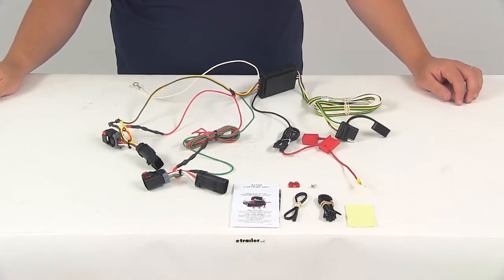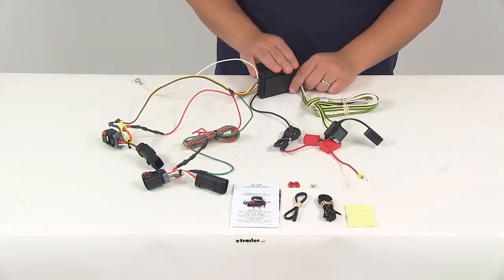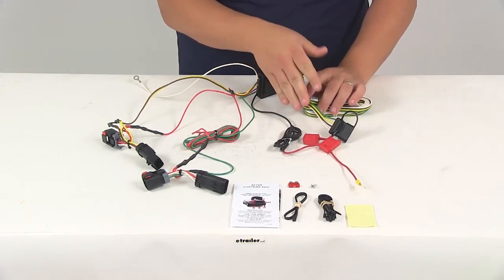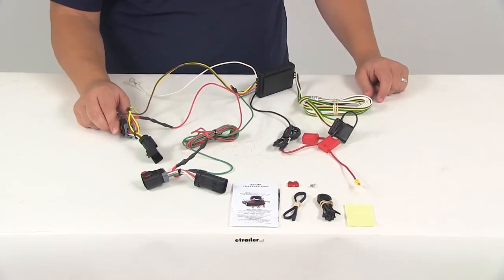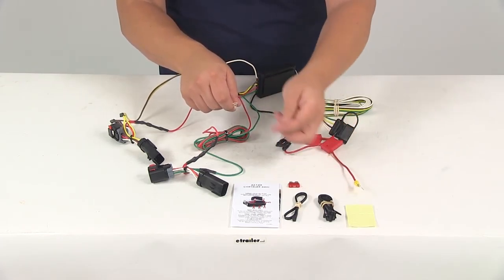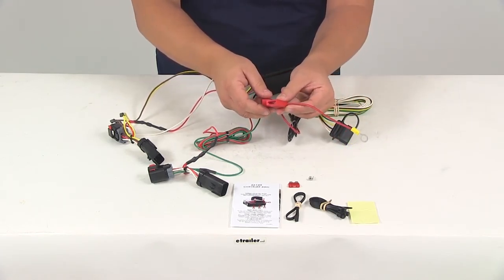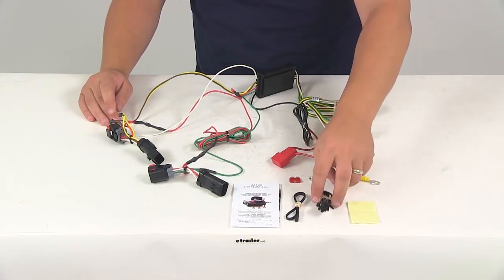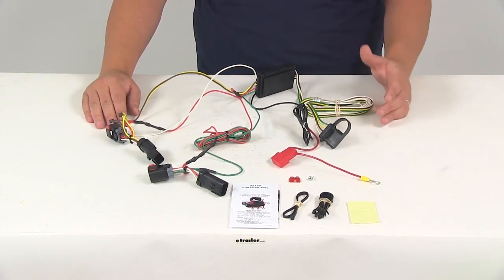etrailer | Curt Custom Fit Vehicle Wiring - Trailer Hitch Wiring - C56145 Review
Today we're going to be taking a look at part number C56145, this is the Curt T connector vehicle wiring harness, with a four pole flat trailer connector. This units going to provide a four way flat trailer connector at the back of your vehicle to power your trailer's signal lights. It is compatible with five pole, six pole, and seven pole adapters. Those adapter are sold separately. This product is going to fit certain years and models of the Chrysler 300. It's going to include your tail light converter.

This is going to insure that your vehicle's wiring matches out of your trailers. The powered module is going to connect directly to the battery to avoid overloading the vehicle's electrical system. The unit's going to be constructed going to be constructed as surface inaudible 00:00:37 technology for consistent reliable performance. What that does is it maximizes your trailer's light yield and intensity, while producing minimal heat and it insures superior operation even in rough road conditions. Here on the four way flat side it's going to include the dust cap, that way we can cover up our connection points when our connectors not being used. Now another benefit of this system is it's designed connect quickly and easily.

You don't have to worry about cutting or splicing any of your wires, and it's going to come with everything that you need for your full installation. When it comes to the installation, you are going to need to locate your connection points in your rear cargo area, and then you are going to need to connect your T connectors. The side with the yellow wires . So the yellow, the brown, and it has one red wire running to it .. That's going to to go the drive side of the vehicle.

The side with the green and the red wires that is going to run over to the passenger side, and that's why it has a little more wiring bundled up with that side of the connector. Once you find those connection points run those to the appropriate places and plug in your T connectors and then you are going to need to make a good ground connection. You want to ground to a nice clean metal surface. You can do that with the white wire, it has a ring terminal attached to it, and you can make your ground connection using the included self tapping screw. Next step is going to be to go ahead and mount your tail light converter. You want to do this in an out of the way location, and you can mount that using the double sided adhesive tape that's included with this kit.

The next step is going to be to run the hot lead to the fuse panel. That is going to be located near the vehicles battery. Your hot lead's going to be the black wire, it's bundled up right here, and it's going to have the red fuse holder already connected to it. On the other end of the fuse holder you are going to have a ring terminal. This needs to get connected to the stud that has your red battery cable attached to it. Once you have that connected, go ahead and install the included ten amp fuse inside the fuse holder, and close up the cap. The next step is going to be to go ahead and secure your wires up and out of the way. You can do that with the included zip ties. Secure the excess or any slacking or wiring. Then once your installation is complete the four way connectors are going to be stowed in an out of the way location within your rear cargo area. It's also going to come with very detailed instructions. These are going to walk you through the installation process step-by-step. One last thing to mention is that it is recommended that you use a small amount of dielectric grease on all electrical connections. Like the plugs on your vehicle, and the four pole connector itself. That's going to help prevent any type of corrosion. That's going to do it for today's look on part number C56145.